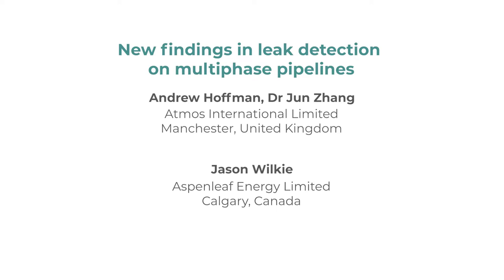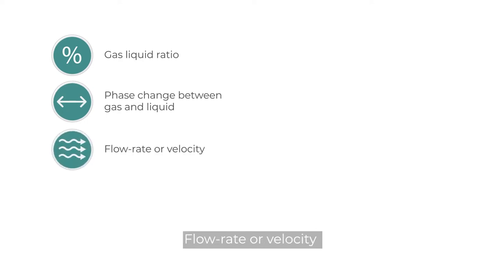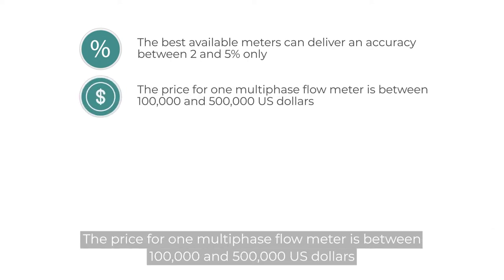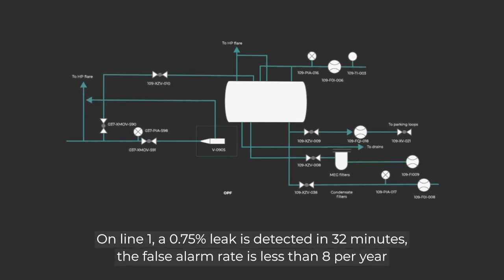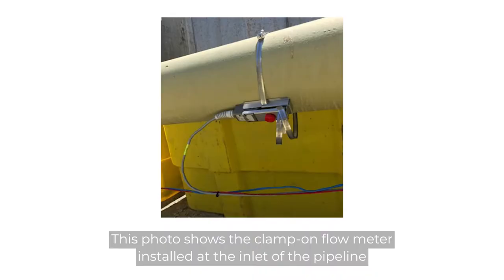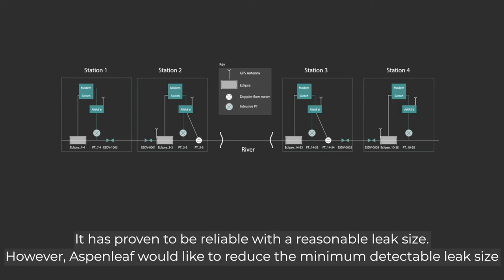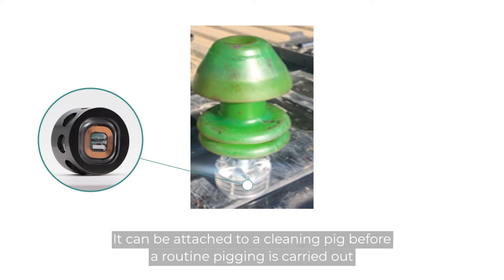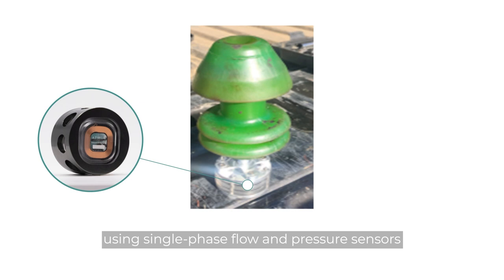New findings in leak detection on multi-phase pipelines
With the increasing pressure to reduce greenhouse gas emission and protect the environment, effective leak detection in all pipelines has become more critical in recent years. This applies to multiphase pipelines too. Little progress has been made in multi-phase pipeline leak detection in the last decades.

This video summarizes the paper first presented at International Pipeline Conference (IPC) 2022, Calgary Canada